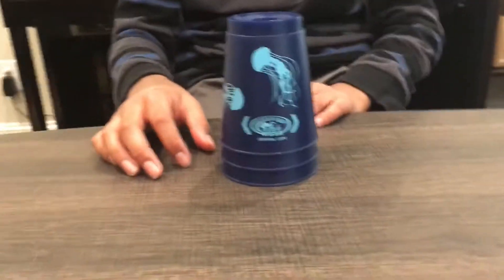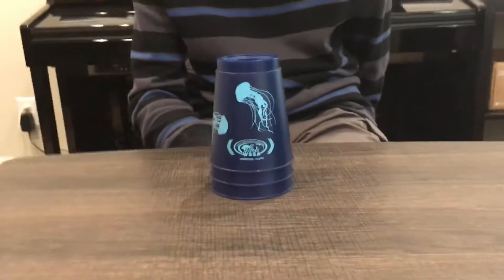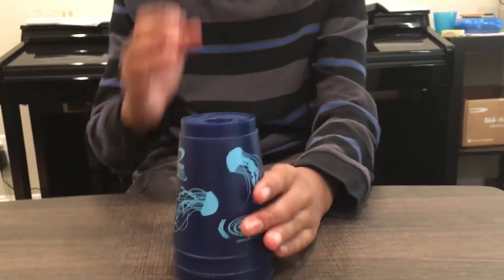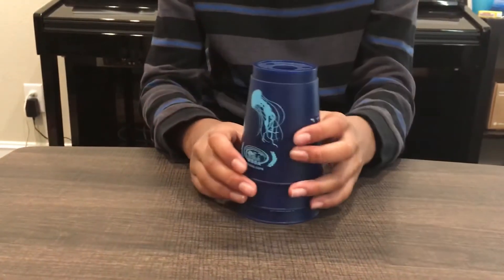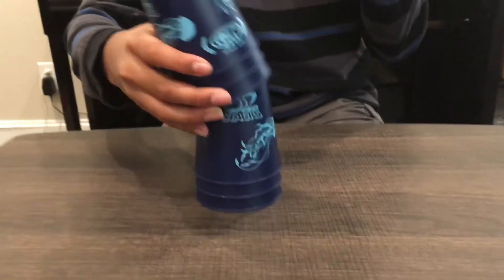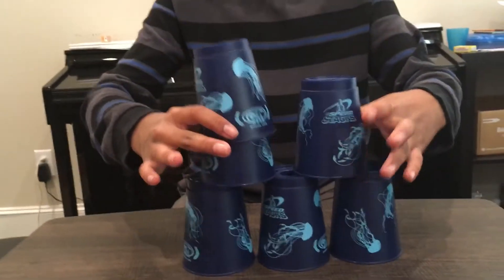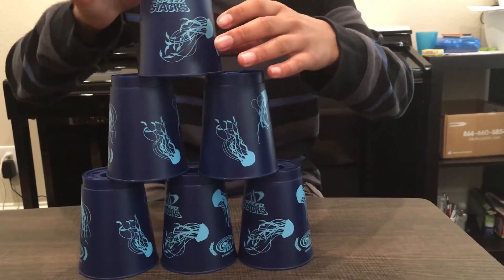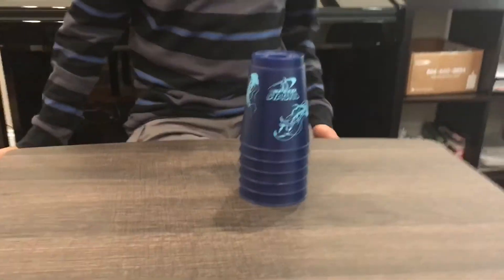How to cupstack!